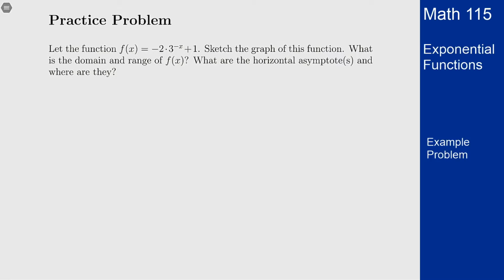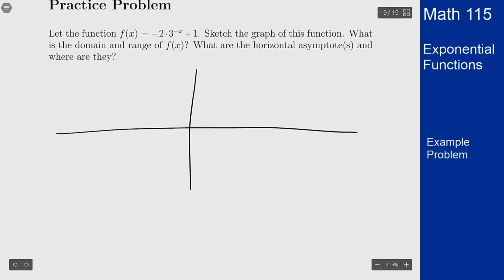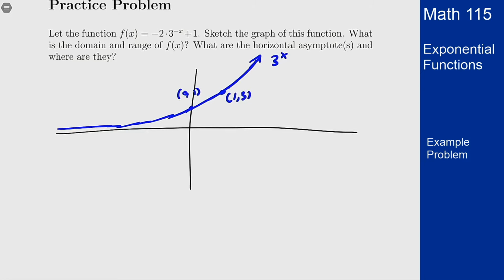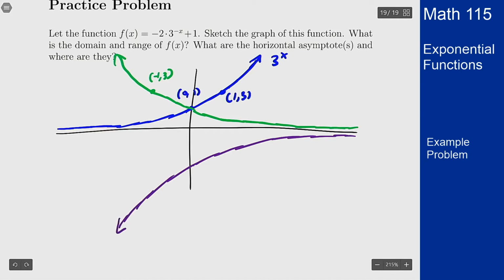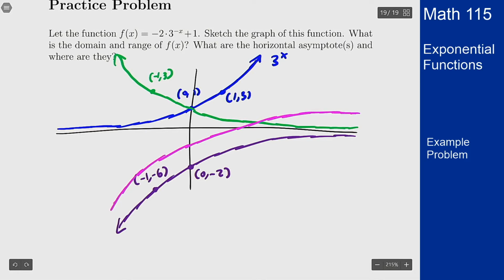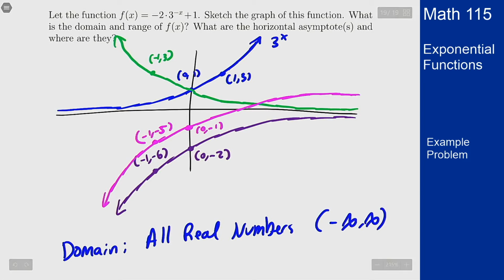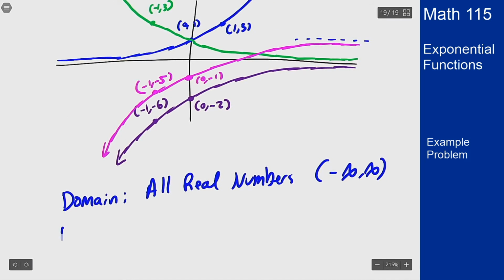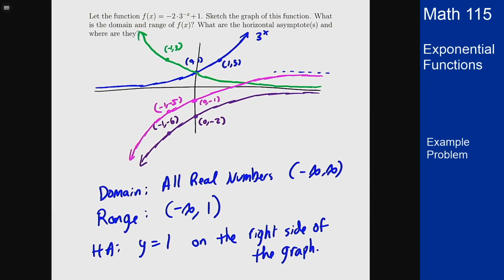Precalculus - Example Problem - Exponential Functions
An example showing the graph of exponential functions and how they can be drawn from the graph of the standard exponential function.